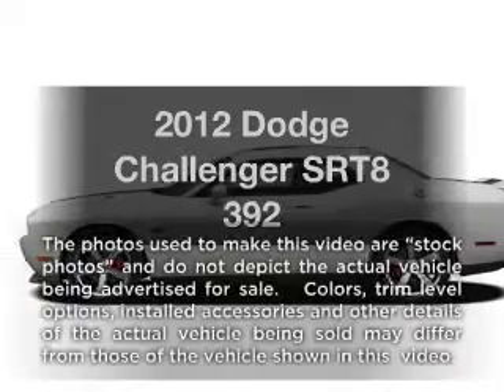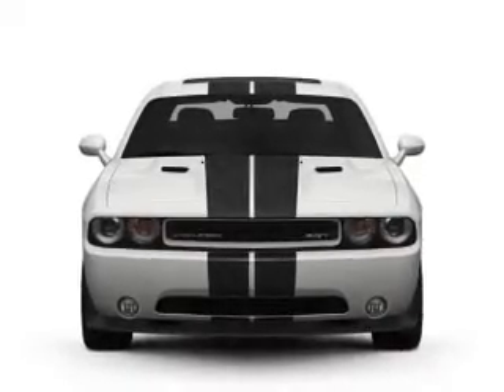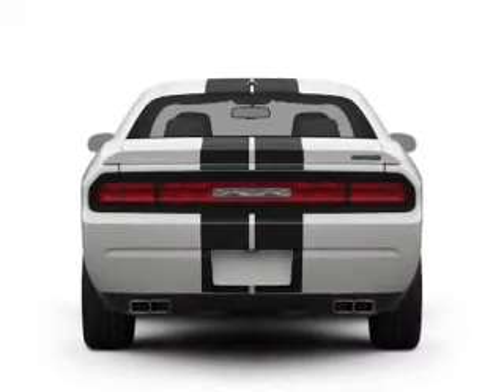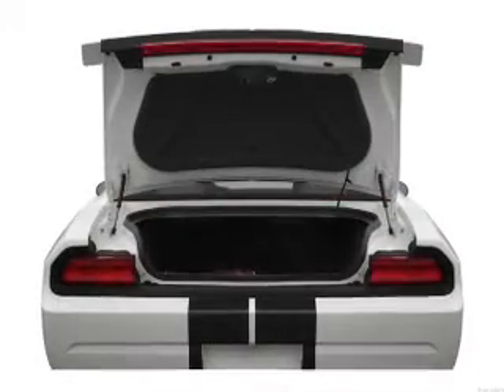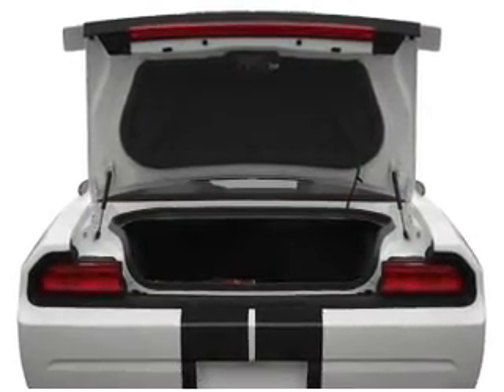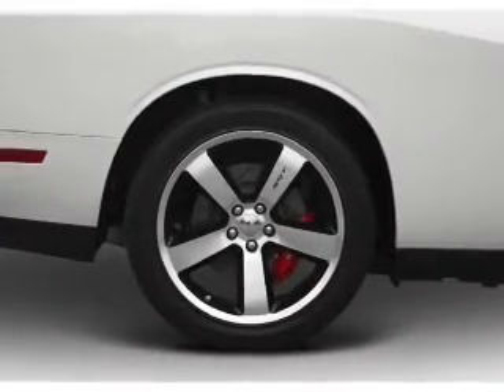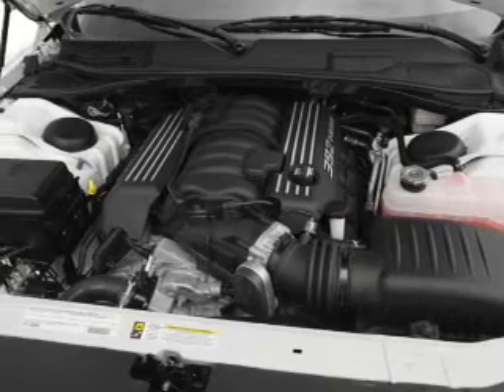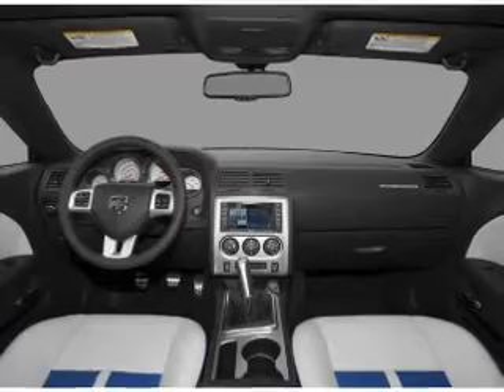2012 Dodge Challenger - North Richland Hills TX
Year: 2012
Make: Dodge
Model: Challenger
Trim: SRT8 392
Engine: 6.4 liter 8 cylinder 16 valve
Transmission: Automatic
Color: Bright Silver Metallic
Mileage: 5
Address:
7740 North East Loop 820